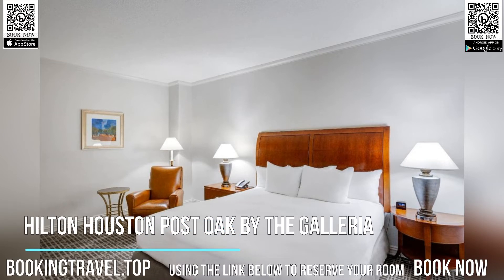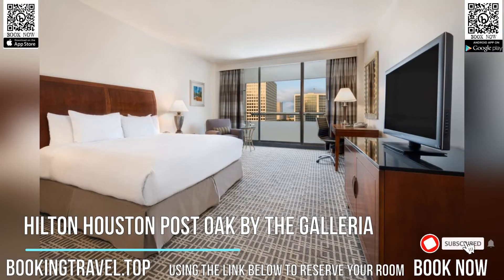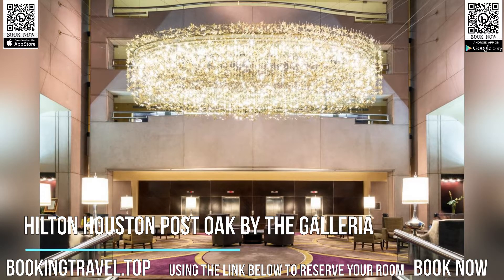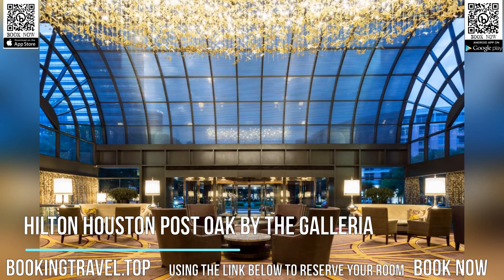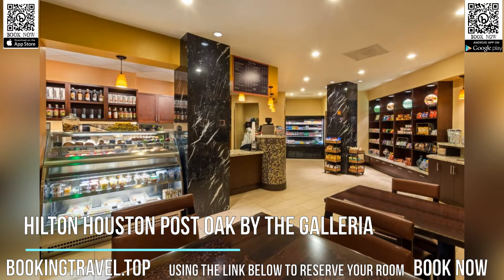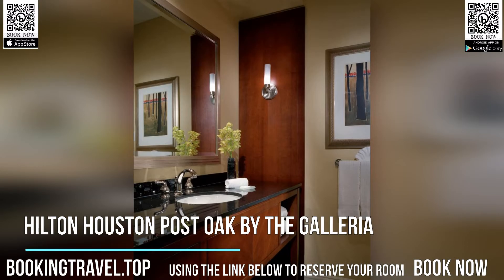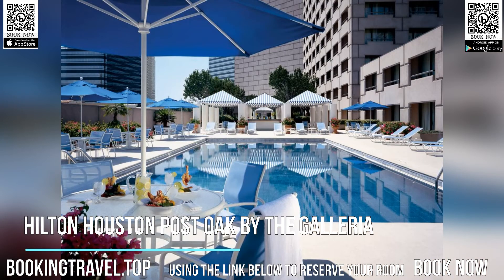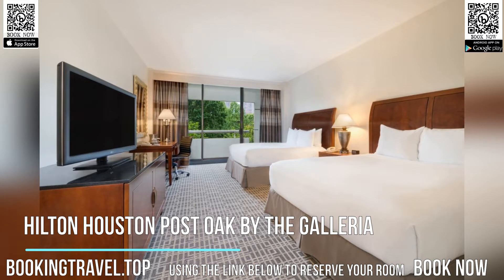Hilton Houston Post Oak by the Galleria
Book now
Hilton Houston Post Oak by the Galleria is set in Houston, less than a kilometer from The Galleria and the Water Wall. The hotel has an outdoor pool and a fitness center, and guests can enjoy a meal at the onsite restaurant. Private parking is available on site.

Every room comes with a flat-screen TV with cable channels. Rooms include a private bathroom. Extras include free toiletries and a hairdryer. Hilton Houston Post Oak by the Galleria features free WiFi .

There is free shuttle service within a 4.8 km radius at the property. The hotel also offers car hire.

The Houston Medical Center is 11.3 km away. The nearest airport is William P. Hobby Airport,20.9 km from the property.